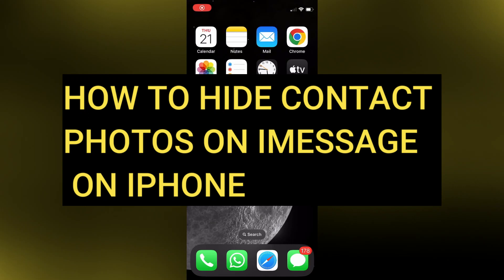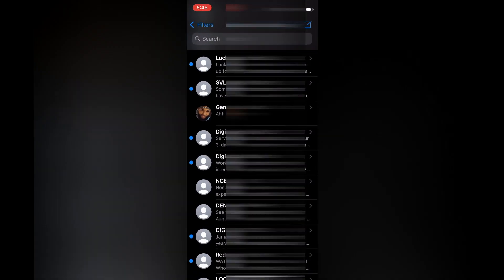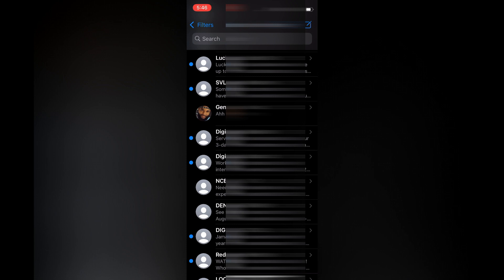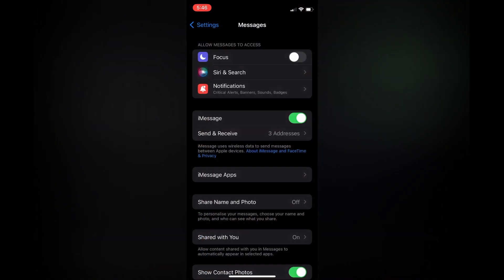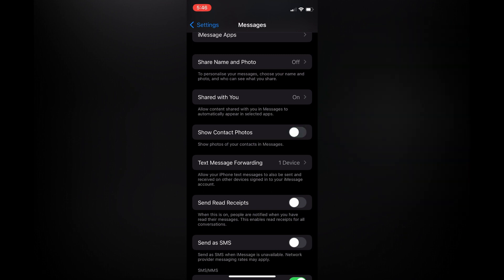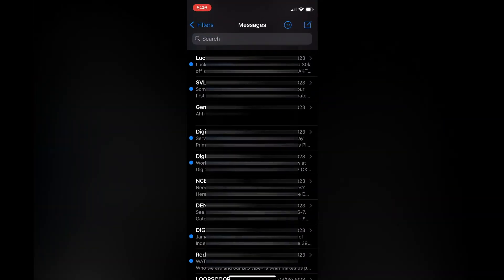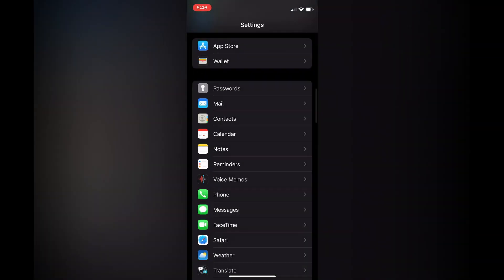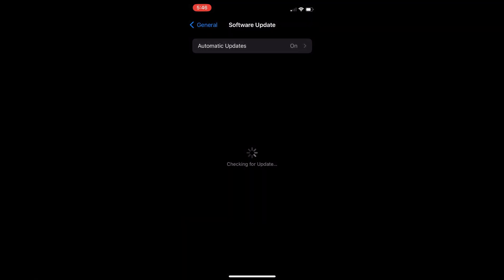HOW TO HIDE CONTACT PHOTOS IN IMESSAGE ON IPHONE